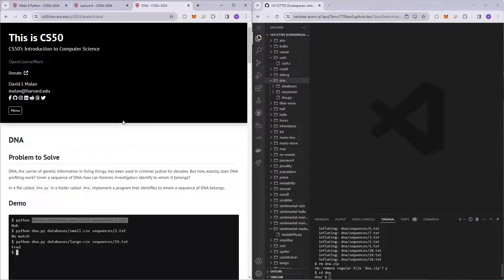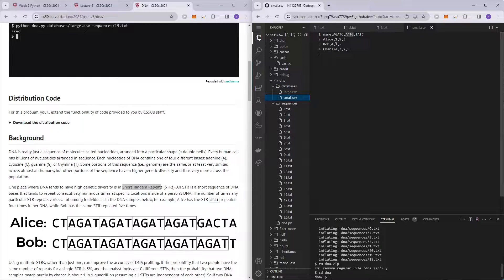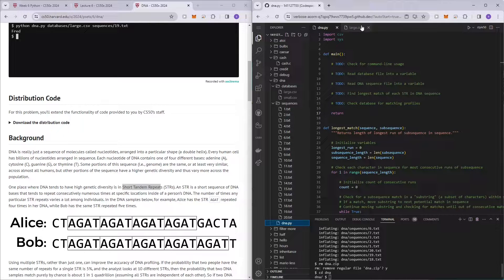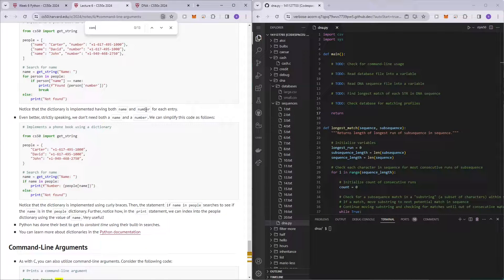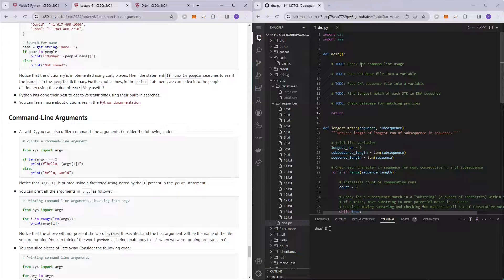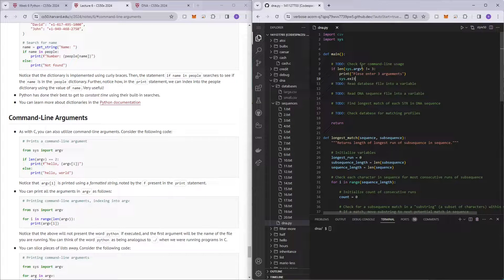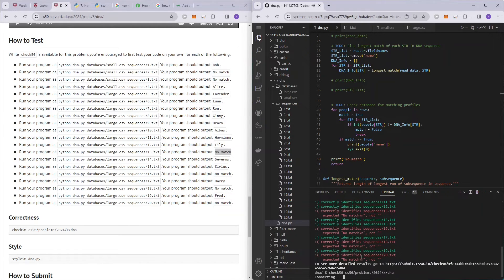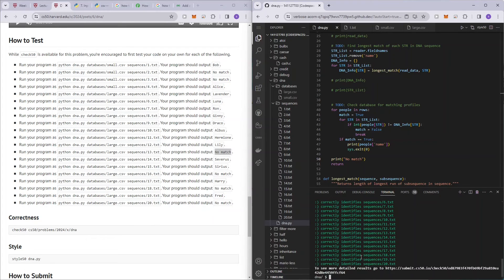CS50 DNA | PROBLEM SET 6 | SOLUTION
In this video, I walkthrough how to complete DNA, a problem set from week 6 in python.

I went through in detail so that beginners will be able to understand how to attempt and solve this practice problem.